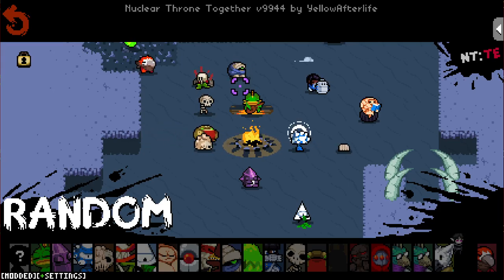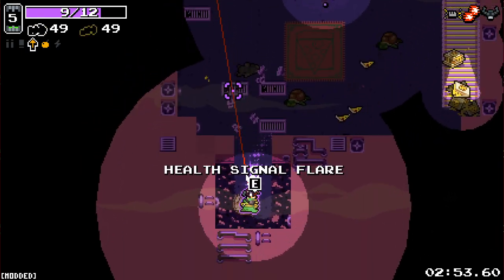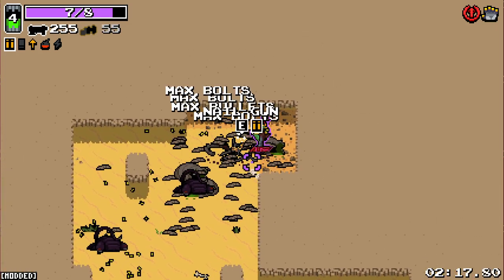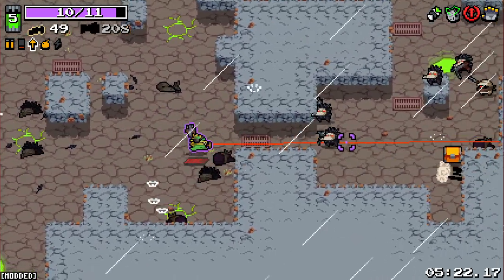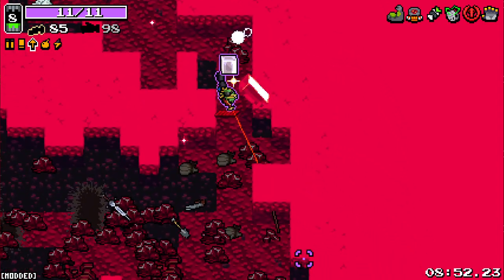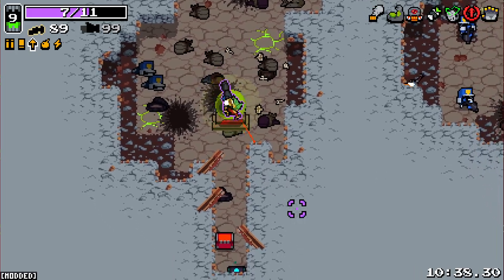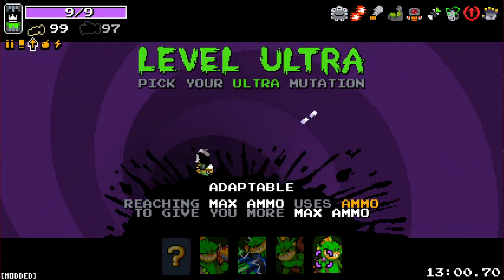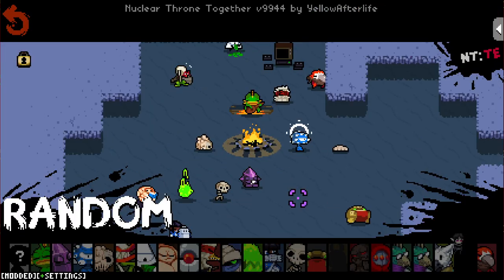THE WORST BOSS IS BACK! - Let's Play Nuclear Throne - Roguelike Roulette - Part 133